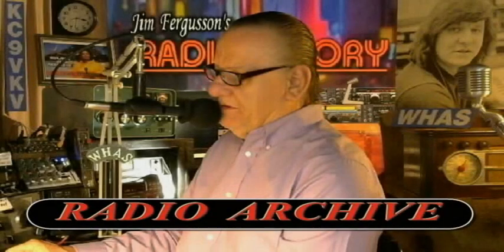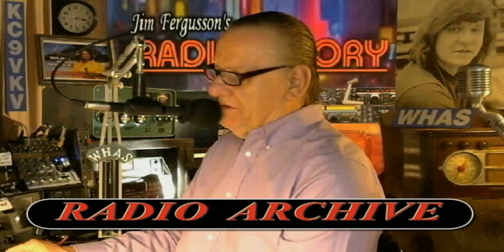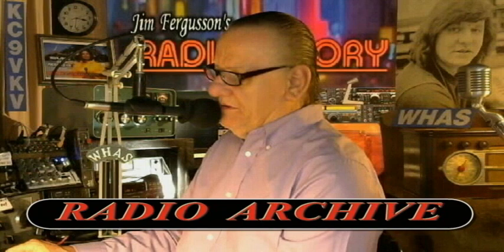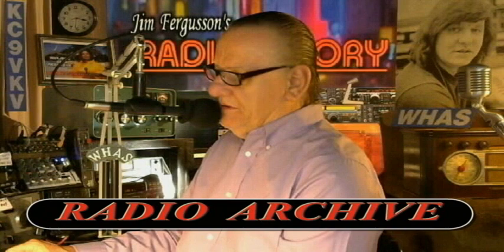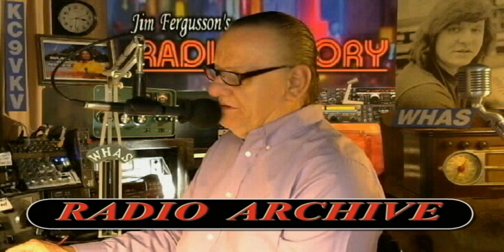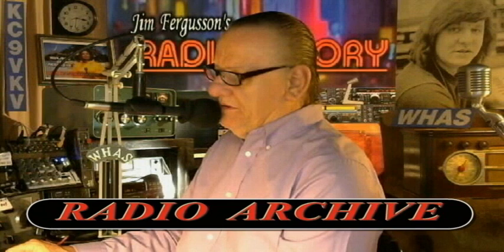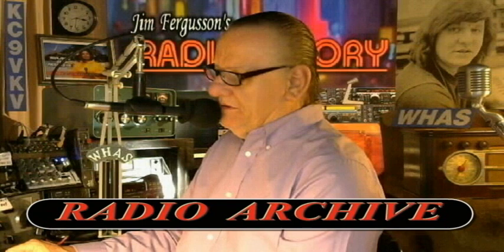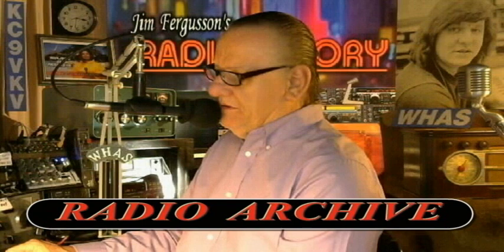KC9VKV HAM RADIO QSO-VLOG - JOHN-KC9GGR - 2015 - WATER YOUR GROUNDS? - JIM'S RADIO STORY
MIDDLE TO LATE 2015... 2 A M... 3.898 MHZ... SSB... QSO ARCHIVE ... JOHN-KC9GGR!!!... MILFORD IL. DISTANCE 233 MILES...

ADVENTURES IN RADIOLAND
WATERING YOUR GROUND SYSTEM???

THIS IS ONE OF MY EARLY CONTACTS ON H F... JOHN-KC9GGR... WE ARE DISCUSSING THE ADVANTAGES OF WATERING YOUR GROUND SYSTEM!!!... WATERING YOUR GROUND HELPS LOWER YOUR GROUND RESISTANCE... AND THUS IMPROVE THE EFFECTIVENESS OF YOUR GROUND SYSTEM!!!... THIS HAS MORE ADVANTAGES AT THE LOWER FREQUENCY BANDS!!!... IT DOES NOT EFFECT MUCH ON UHF/VHF!!!... I HAVE FOUND OUT OVER THE YEARS... THERE ARE A MILLION DIFFERENT TYPES OF GROUND SYSTEMS... THE MAIN THING IS... THAT IT WORKS FOR YOUR SITUATION!!!... I WOUND UP WITH THREE GROUND RODS ... FED BY TWO "SPIDER" GROUND SYSTEMS!!!... TO ME... IT DIDN'T MAKE A LOT OF SENSE TO HAVE AN AUDIO PRE-AMP GROUND... RUNNING TO THE SAME GROUND SYSTEM THAT WAS TIED TO MY SB-220 POWER AMP!!!... DURING THIS QSO... I WAS RUNNING MY FIRST H F RADIO... A DRAKE TR-4C!!!... AND MAY I ADD... A "BEAUTIFUL" DRAKE TR-4C!!!... AS THE STORY GOES... I WAS STUDYING FOR MY "TECH" LICENSE... I WAS TAKING THE QRZ ON LINE TEST 4 OR 5 TIMES A DAY!!!... AND ALSO DAY DREAMING ON THE INTERNET ABOUT WHAT WOULD BE MY FIRST H F RADIO!!!... WELL... IT WAS ABOUT THIS TIME I RAN ACROSS A GUY ON THE INTERNET THAT HAD A DRAKE TR-4C FOR SALE... AND HE HAD POSTED SOME PICTURES... THE FIRST TIME I SAW THOSE PICTURES... I FELL IN LOVE WITH THAT RADIO!!!... I JUST KNEW... THAT HAD TO BE "MY" RADIO!!!... I KNEW WHAT EACH KNOB DID... AND HOW THE RADIO WORKED... AND IT WAS SUCH A BEAUTIFUL... CLASSY RADIO!!!... BUT THERE WAS JUST ONE PROBLEM... UNFORTUNATELY FOR ME... THE GUY WOULD NOT RETURN MY CALLS... OR RESPOND BACK IN ANY WAY!... WHY WOULD HE NOT GET BACK TO ME???... THE ONLY THING I COULD THINK OF... WAS THAT HE HAD ALREADY SOLD THE RADIO... AND JUST DIDN'T CARE AFTER THAT!!!... WELL... I SURVIVED MY LOST DREAM RADIO!!!... BUT I KNEW I HAD TO FIND ANOTHER DRAKE TR-4C SOMEDAY... AND THE SOONER THE BETTER!!!...BY NOW I WAS GETTING PRETTY GOOD SCORES ON MY QRZ TESTS... I HAD GONE FROM 40% TO 85-95%... I WAS READY!!!... I HAD TAKEN THOSE QRZ TESTS OVER 100 TIMES!!!... THE DAY FINALLY CAME... SATURDAY MORNING AT I.U.S. CAMPUS... WELL... I GOT MY TEST... FOUND A TABLE... OPENED IT UP AND STARTED TO ANSWER THE TEST QUESTIONS AND... WHAT WAS THIS???... THESE QUESTIONS WERE FROM ANOTHER PLANET!!!... HOW COULD THIS BE???... HOW CAN YOU TAKE A SERIES OF TEST OVER 100 TIMES... AND WIND UP TAKING A TEST YOU'VE NEVER SEEN BEFORE???... WELL... I DID THE BEST I COULD... BUT LATER LOU#1-N7BBW!!! SAID... IF YOU HAD JUST NOT CHANGED ONE OF YOUR ANSWERS... YOU WOULD HAVE PASSED!!!... WELL... LONG STORY SHORT... I TOOK THE TEST AGAIN... AND THIS TIME IT WAS THE TEST I SHOULD HAVE TAKEN THE FIRST TIME!!!... AND THIS TIME LOU#1 SAID... YOU PASSED!!!. THINGS WERE LOOKING UP!!!... AND AS I WAS LEAVING THE "TEST" ROOM... I HAD A FLASH... I TURNED AND ASKED... HEY... ANY OF YOU GUYS KNOW WHERE I MIGHT FIND A DRAKE TR-4C FOR SALE ???... THAT'S WHEN JERRY KELLEY-N9FQF!!!... LOOKED UP AND SAID... I GOT ONE!!!. AND I'LL TELL YOU WHAT I'LL DO... I'LL MAKE YOU AN OFFER YOU CANT REFUSE!!!... I'LL GIVE IT TO YOU!!!... I WAS ABSOLUTELY STUNNED!!!... I HAD PASSED MY TEST... AND GOTTEN MY DREAM RADIO... ALL WITHIN 20 MINUTES!!!... SO NOW... AS I'M TALKING TO JOHN... I'M TALKING ON MY TREASURED GIFT OF A LIFETIME... THAT BEAUTIFUL DRAKE TR-4C!!!... THANKS JERRY.!!!... YOU ARE THE SPIRIT OF AMATEUR RADIO!!!... AND ONE OF THE REASONS WHY HAM RADIO IS THE GREATEST HOBBY IN THE WORLD!!!... WELL... THAT'S ALL FOR NOW!!!... MORE LATER!!!... 73!!!... KC9VKV CLEAR!!!...

PART OF "JIM FERGUSSON'S RADIO STORY!!!"... WHERE WE CELEBRATE A 50 YEAR CAREER IN COMMERCIAL BROADCASTING!!!...

JIM FERGUSSON:     I HOPE THE POSITIVE ASPECTS OF "RADIO STORY" WILL SERVE AS AN INSPIRATION TO ALL TO BECOME INVOLVED IN BROADCASTING... "RADIO STORY" ILLUSTRATES THE POINT ... THAT YOU CAN ACHIEVE ALL THINGS DREAMED... BY HARD WORK... AND BEING PREPARED TO TAKE ADVANTAGE OF THE BREAKS... AND IN SOME CASES CREATE YOUR OWN BREAKS... FINALLY... "RADIO STORY" IS A CELEBRATION OF BROADCASTING IN GENERAL... LET'S HEAR IT FOR RADIO!!!...
SINCE ALL OUR VIDEOS ON "RADIO STORY" DEAL WITH THE EDUCATION AND ENLIGHTENMENT OF POTENTIAL RADIO BROADCASTERS THROUGH THE USE OF ACTUAL RADIO PRODUCTION EXAMPLES... WE RECOGNIZE FROM TIME TO TIME THERE MAY BE ISSUES...
JIM-KC9VKV